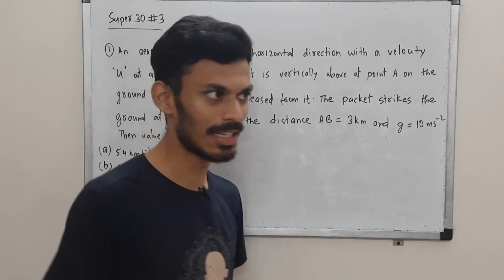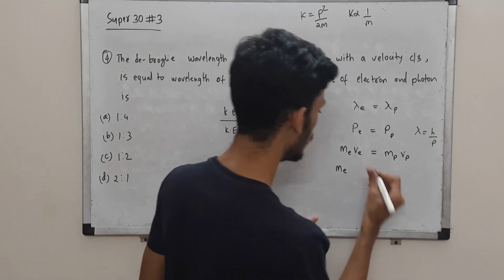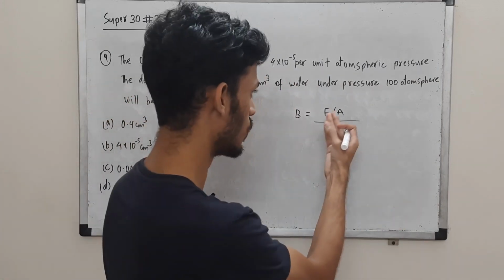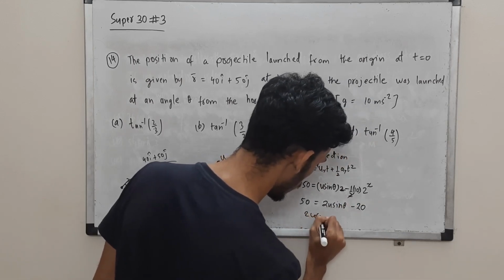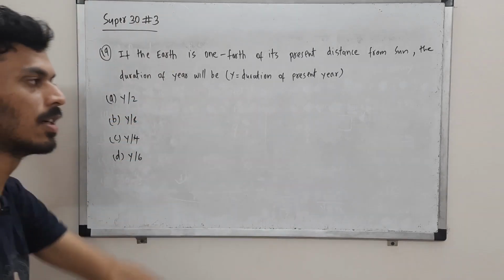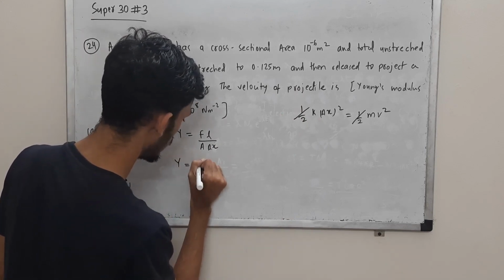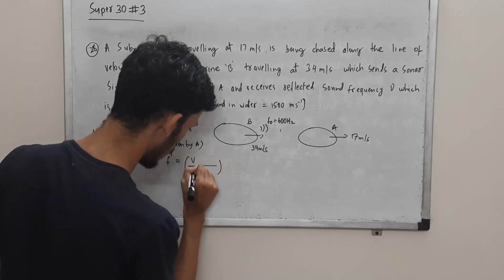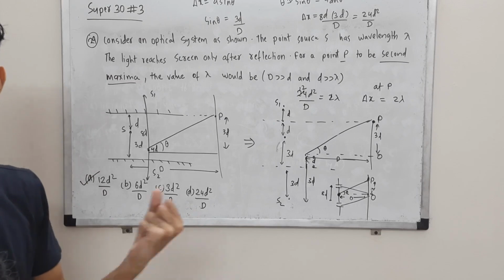BITSAT 2024 | Most probable Questions | super 30 | S3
In this series we target most probable Questions for BITSAT 2024